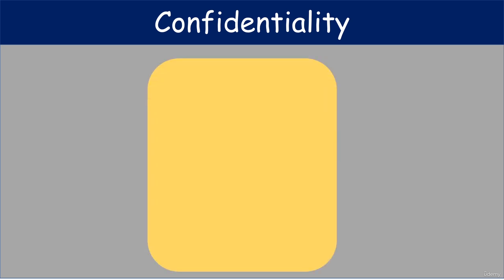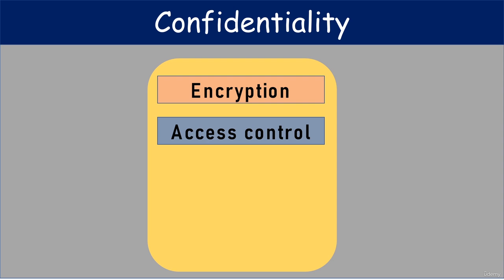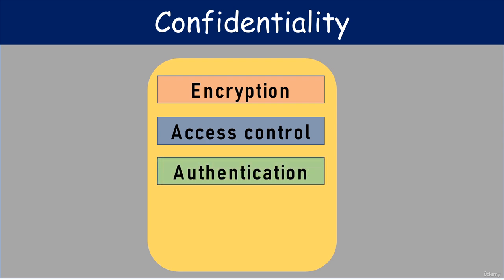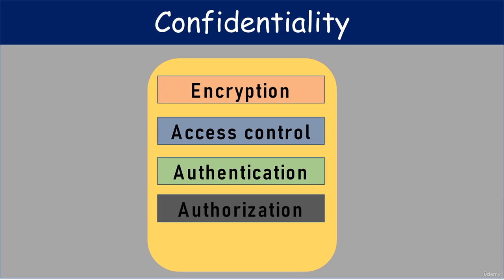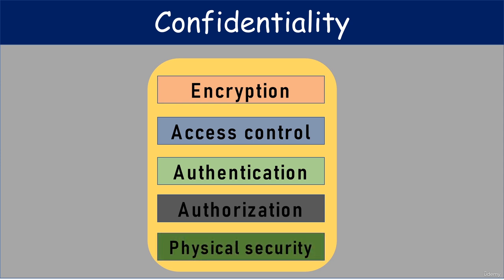3 CIA 01